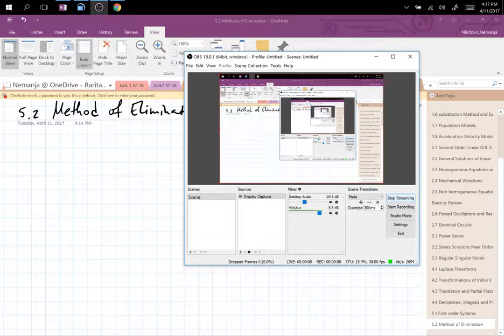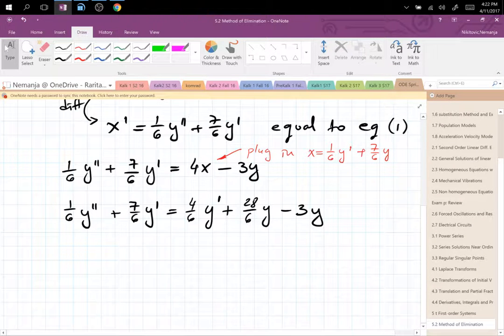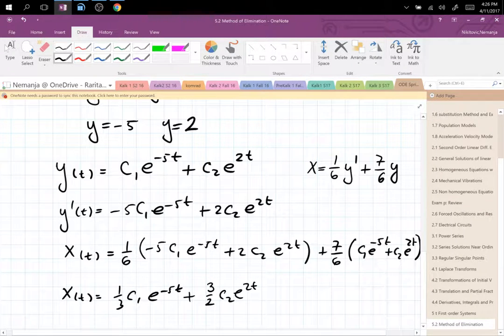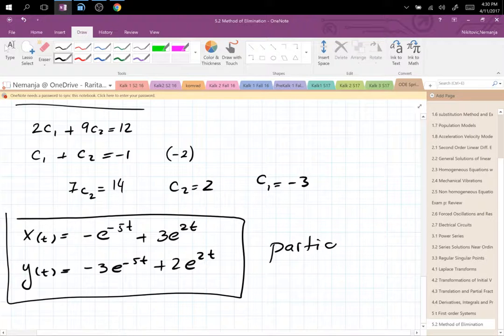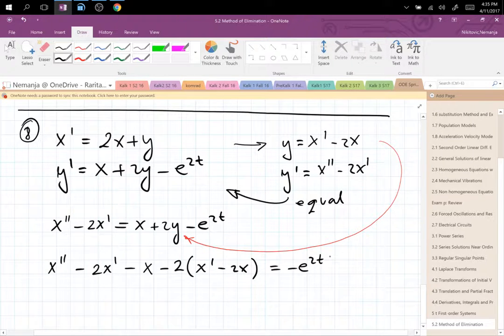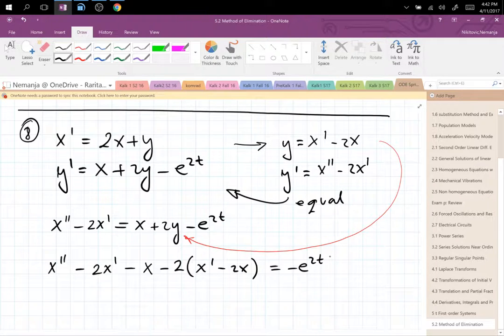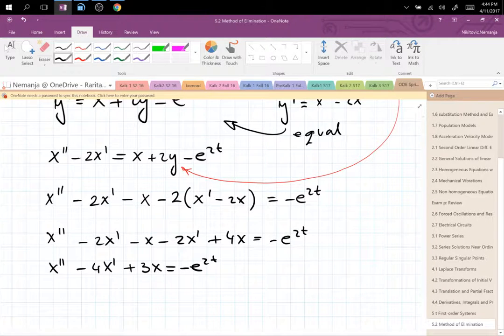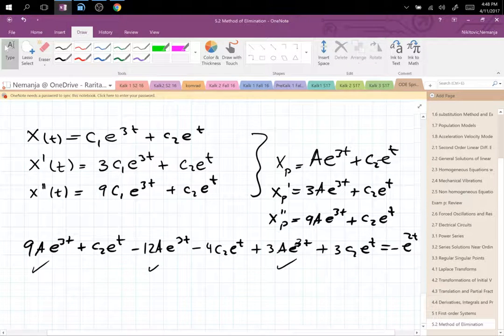Nik's Live Calculus Stream (DiffEq 5.2 The Method of Elimination)